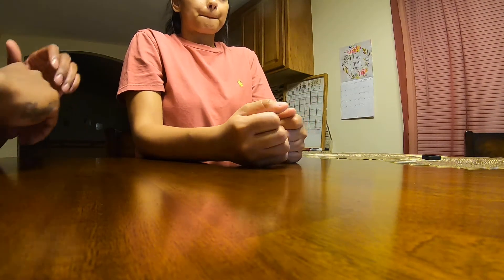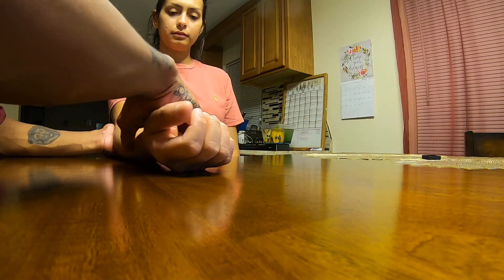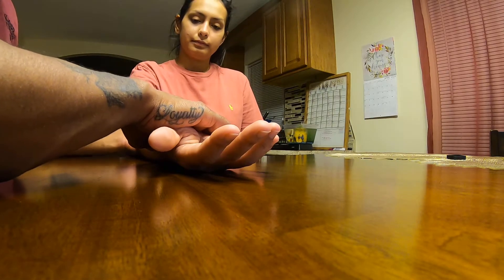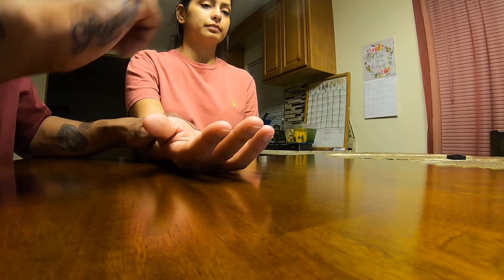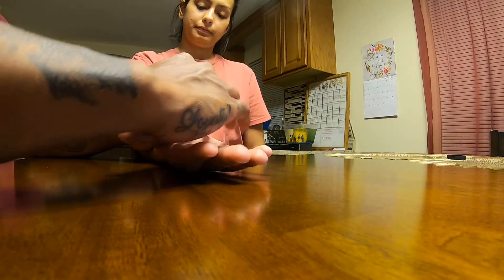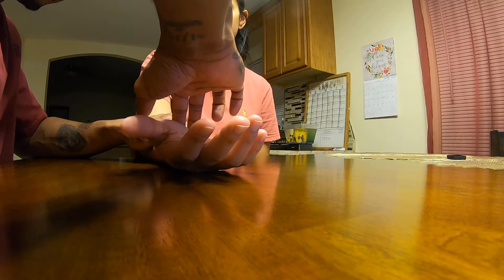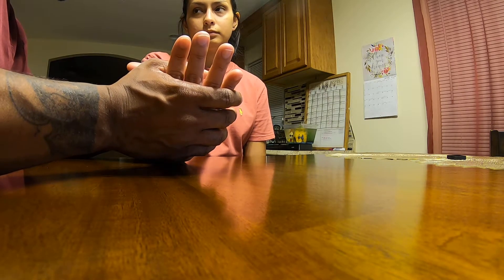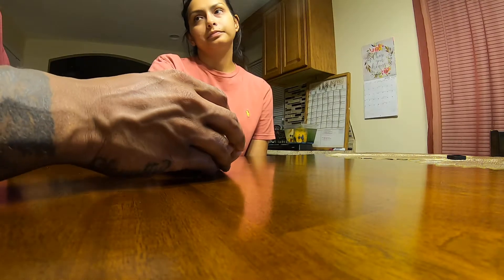MMT Wrist Flexion radial deviation